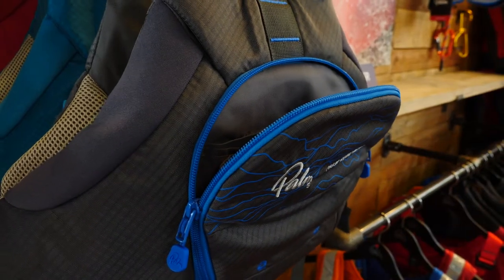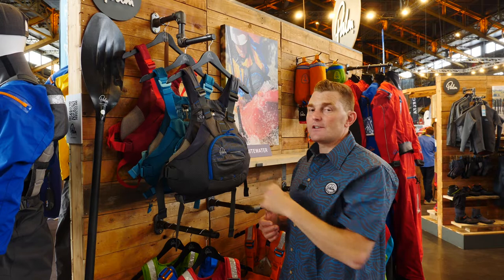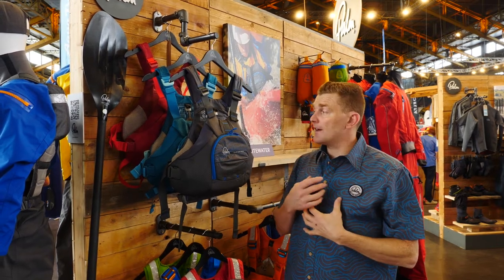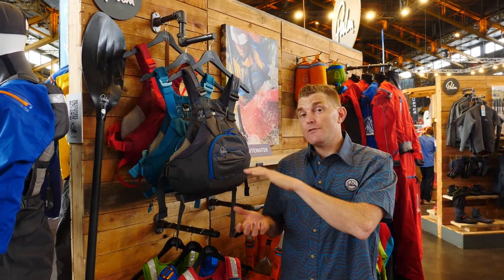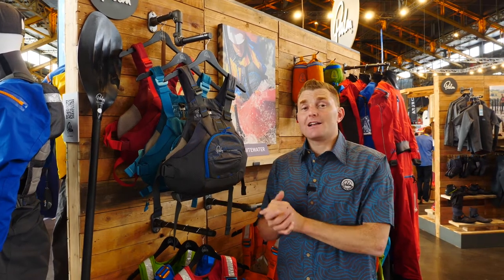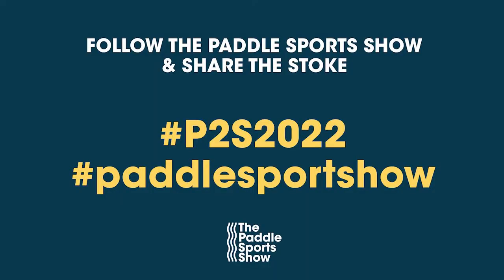PALM | RIFF | APPAREL PFD | P2S2022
Palm talk us through their new Riff PFD. The perfect all-rounder.